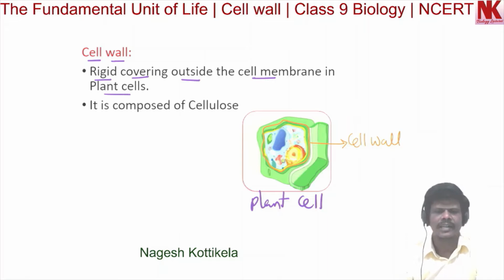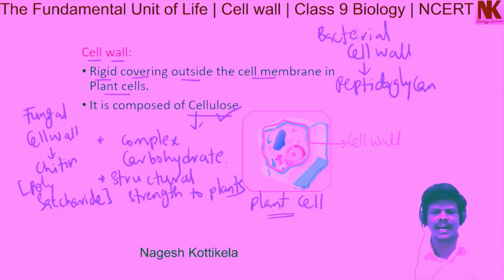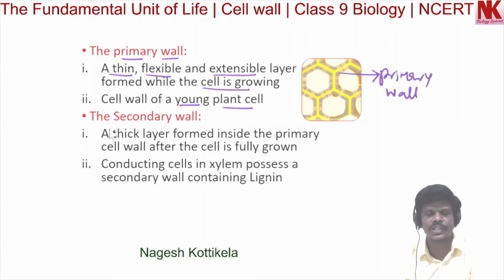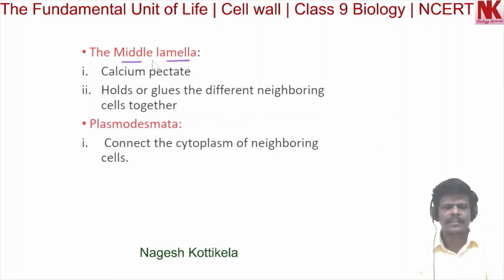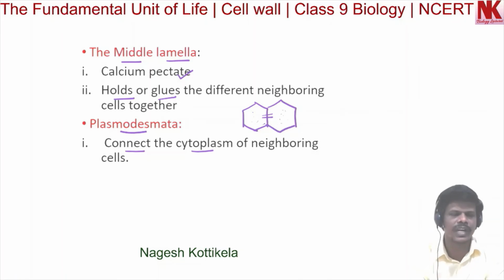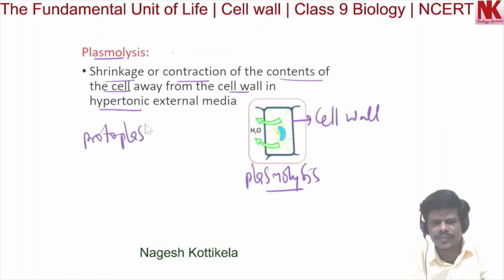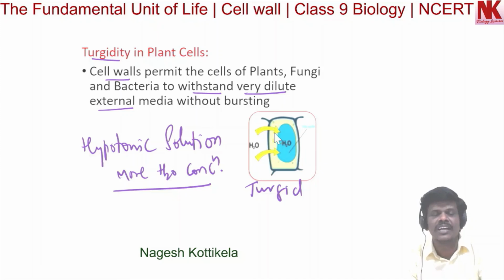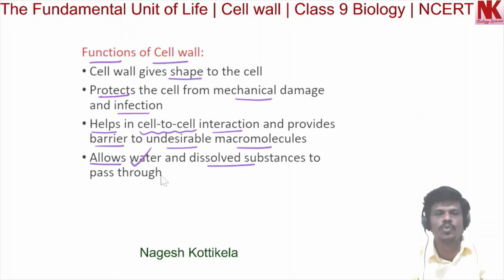Cell wall | Structural Organization of a Cell | The Fundamental Unit of Life | 9th Biology | NCERT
In this video, I discussed about the topic 'Cell wall' from the chapter 'The Fundamental Unit of Life' from Class-9 Biology.